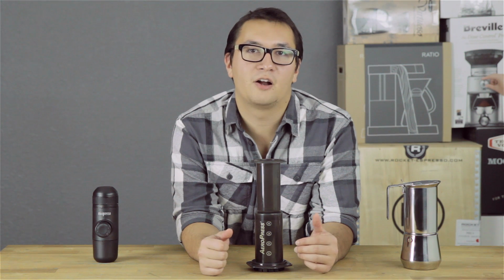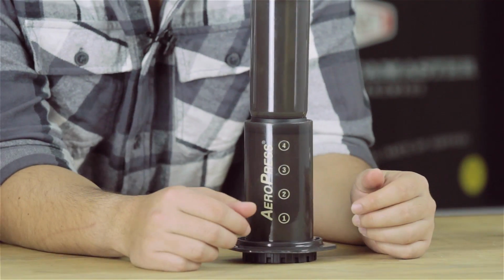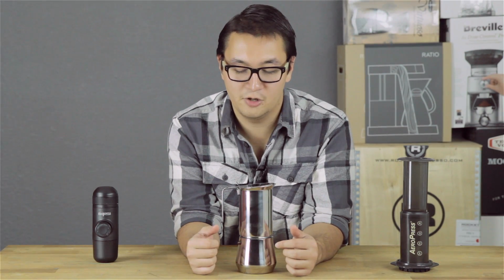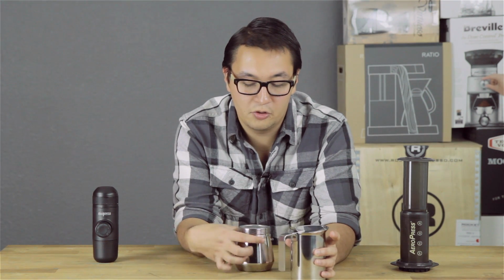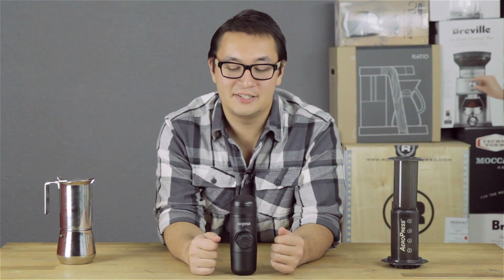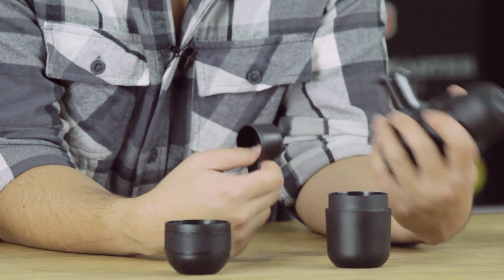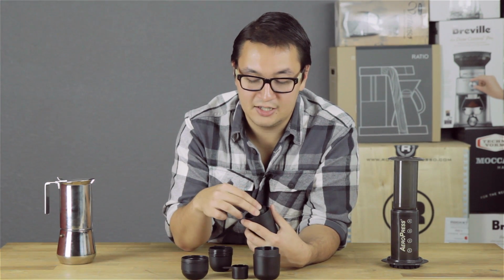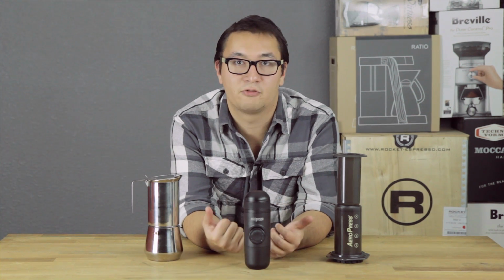Top 3 "Not Quite" Espresso Makers | SCG's Top Picks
Looking for a way to brew a rich and full bodied cup of coffee without investing in an espresso machine? In this video, Josh shares our Top 3 picks for not quite espresso makers. They get you close with very tasty cups of coffee!